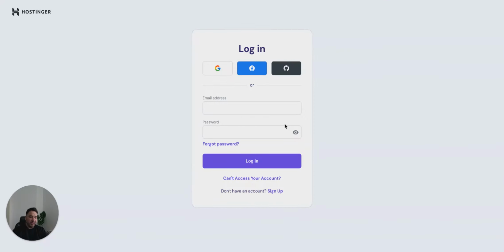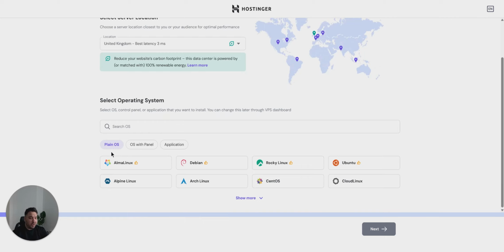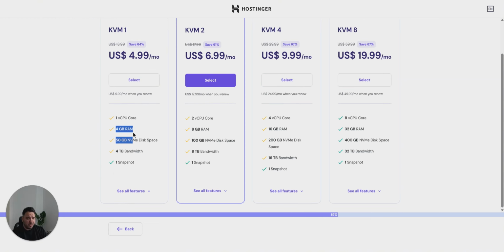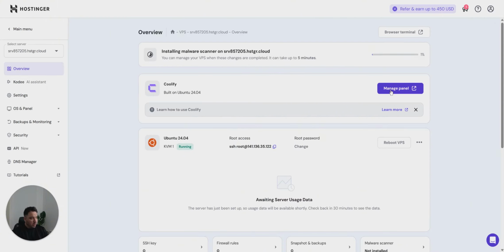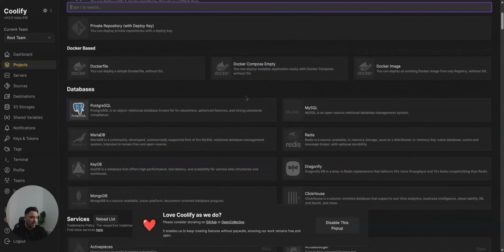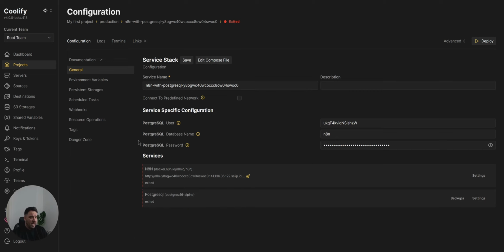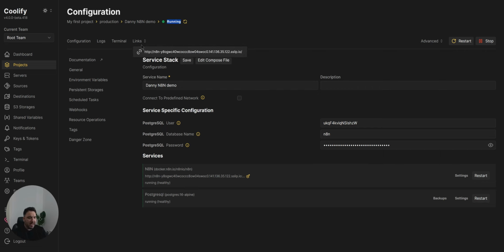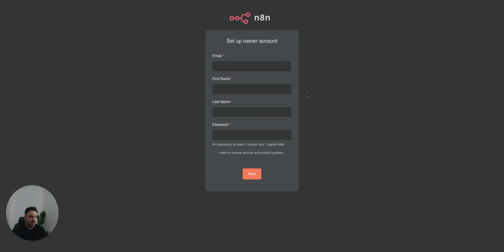STOP Paying for N8N!! - Almost Free N8N Self-hosted Solution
💡 How to Self-Host N8N for Just $10/Month (NO More Monthly Fees!)

In this step-by-step tutorial, I’ll show you exactly how to self-host N8N using Hostinger VPS + Coolify, saving you from those ongoing subscription costs. You’ll only pay $10/month for your own fully functional, unlimited automation setup!

🚀 What you'll learn in this video:

- Setting up a VPS on Hostinger
- Installing Coolify (your free app deployment manager)
- Deploying N8N with PostgreSQL in minutes
- Bookmarking and accessing your self-hosted N8N instance
- Why this setup is perfect for scaling your automation workflows

Whether you're new to automation or already building complex flows, this tutorial gets you up and running fast and cheap.

👨‍💻 Join the AI Creative Hub Community
Learn how to master AI tools, automations, and prompt engineering, perfect for beginners and those ready to build real businesses with AI.